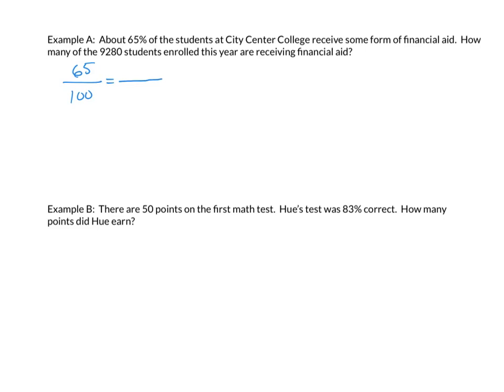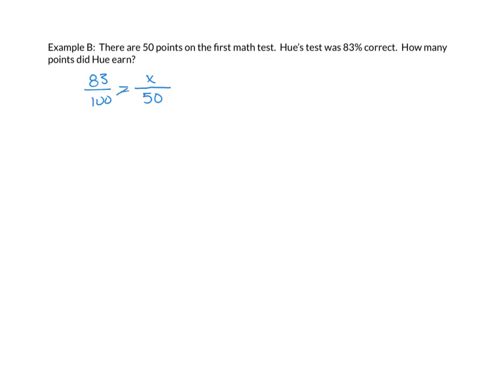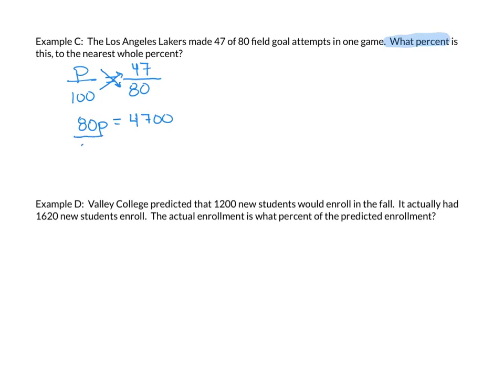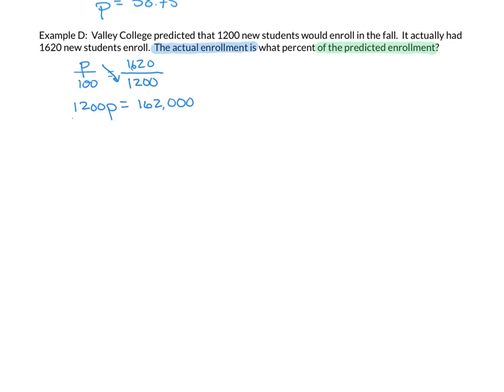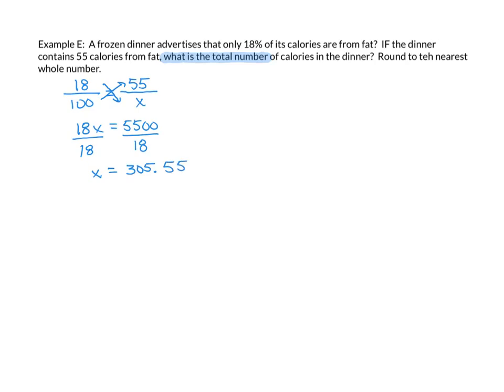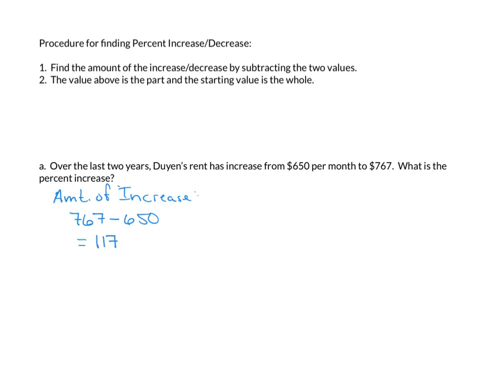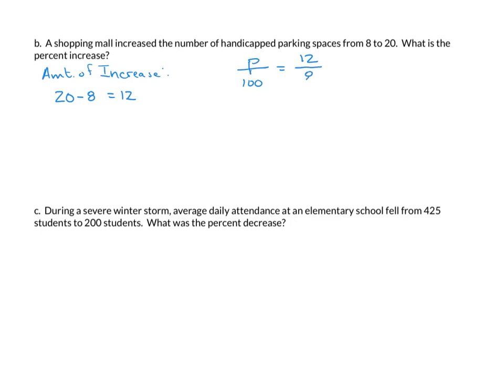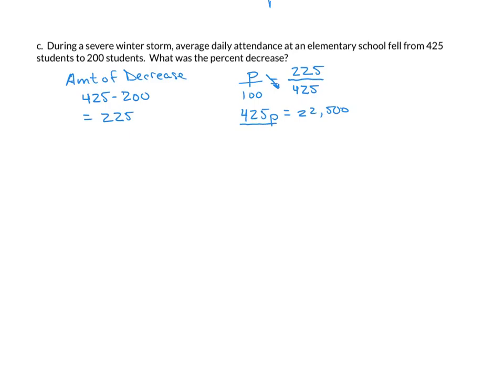105 F.6 Part 1 - Applications and Percent